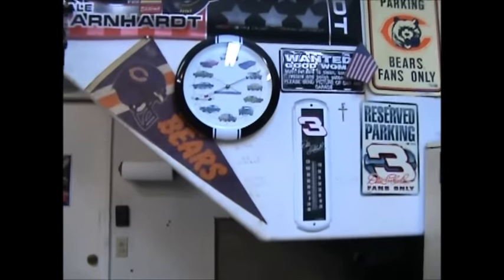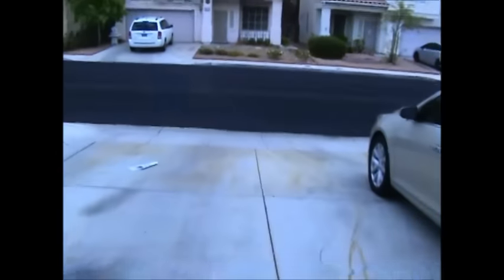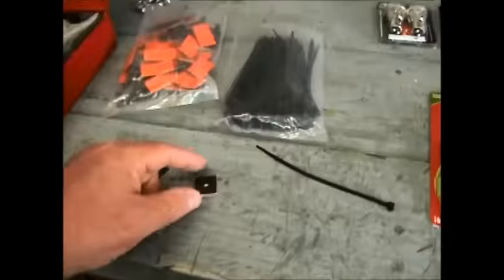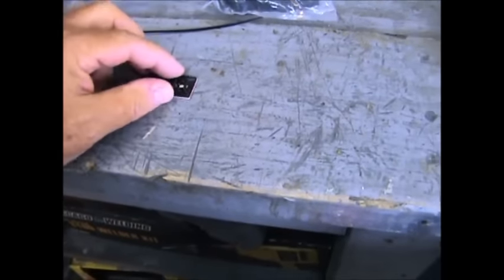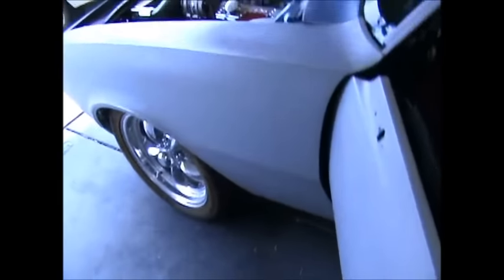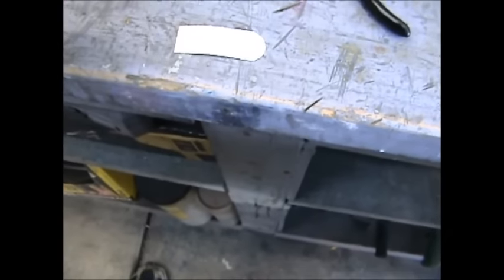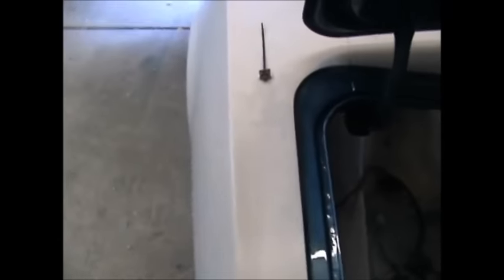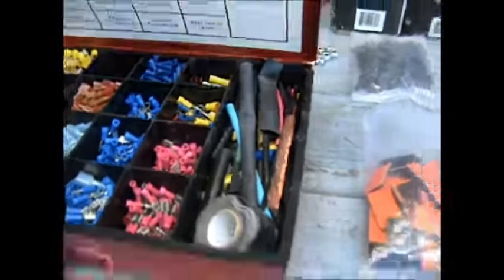1968 Camaro Resto-Mod 8-1-15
Taillight wiring and other stuff